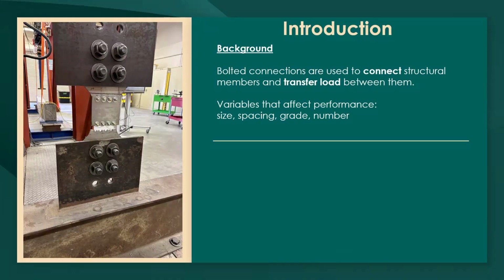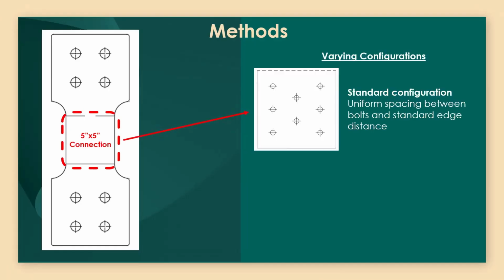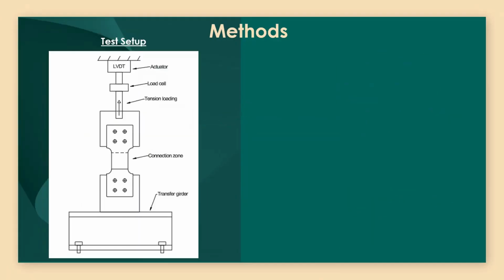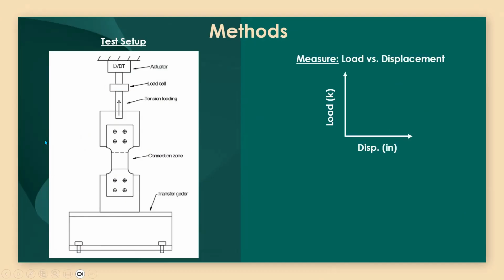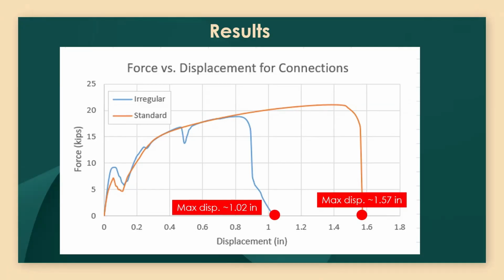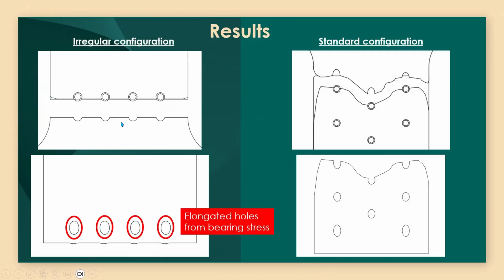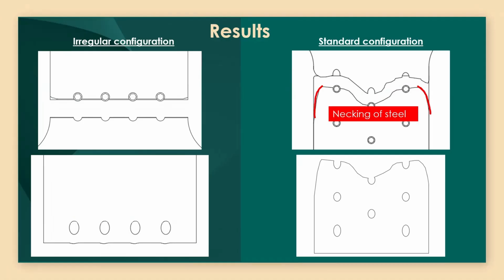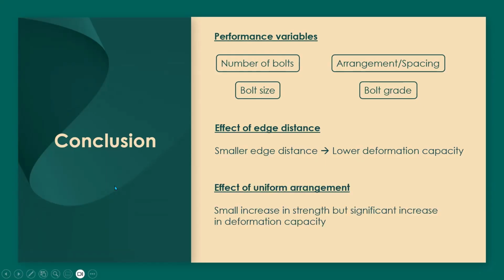Tensile Behavior of Bolted Connections with Varying Configurations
This was an online presentation assignment from my Structural Analysis Laboratory class. We tested the effect of bolt arrangement on the tensile behavior of steel bolted connections.